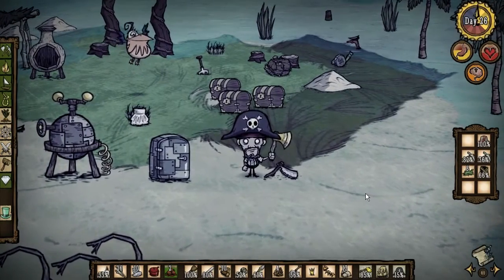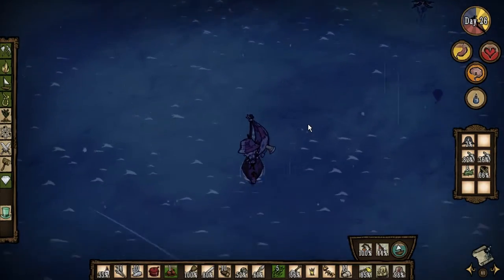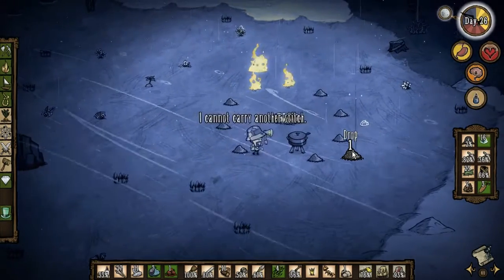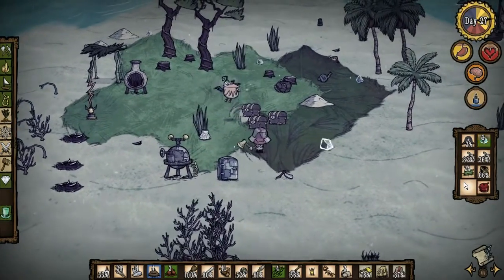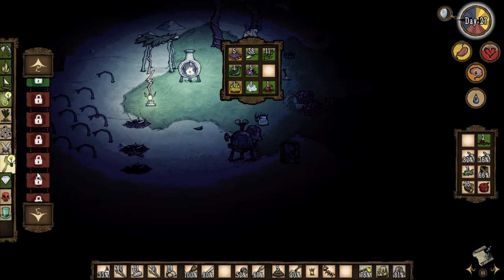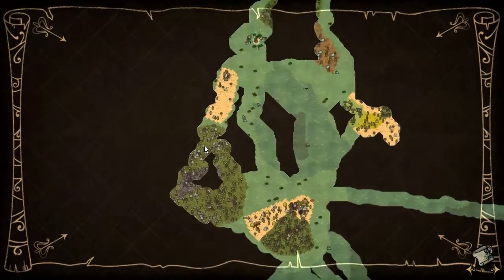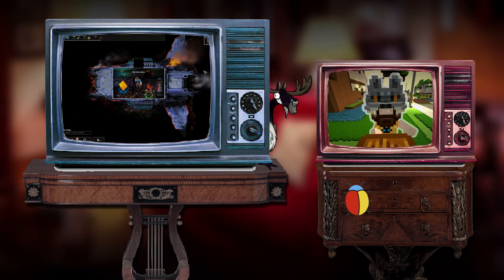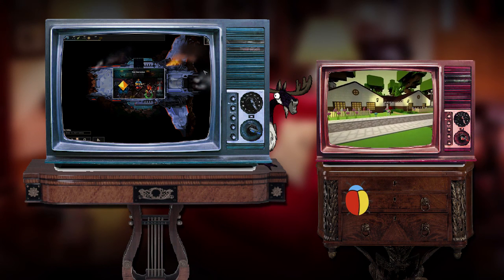[Warly] RIP Fairy Ring - Don't Starve (Shipwrecked DLC) #38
The fairy ring set piece is something I have seen in other playthroughs but never experienced myself.

Don't Starve's new DLC is called Shipwrecked, and as you might expect, has a lot of nautical things in it including coconuts, crabs, and monsoons. Oh, and did I mention you can build and upgrade a bunch of different sea vessels in which to travel the great blue ocean?

Is Shipwrecked coming to Don't Starve Together?
That's a cool idea, but not right now - it's still in Early Access.

Can I play Reign of Giants and Shipwrecked at the same time?
Sort of. You are now able to move from a Shipwrecked world to an old save. It actually works best with RoG worlds!

Did Klei make this DLC?
Mostly, no. It was made by a group of devs called CAPY (with a little Klei magic thrown in).